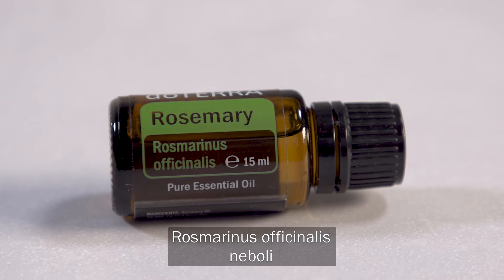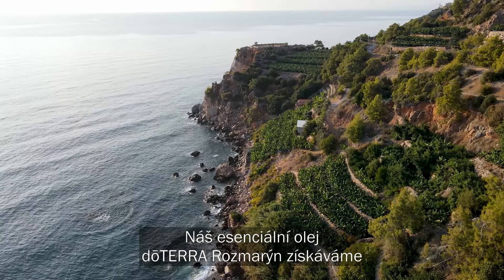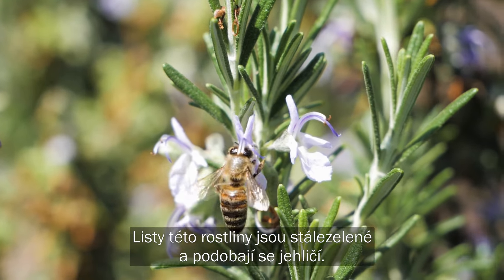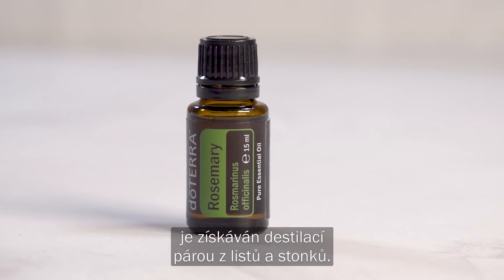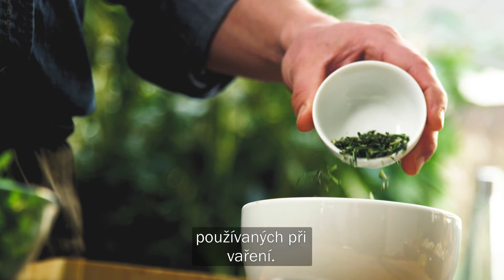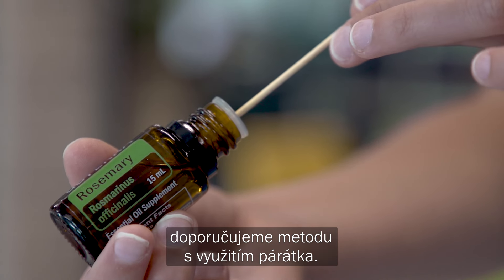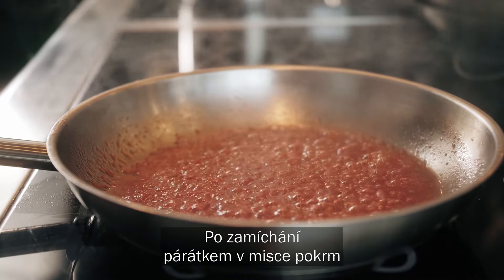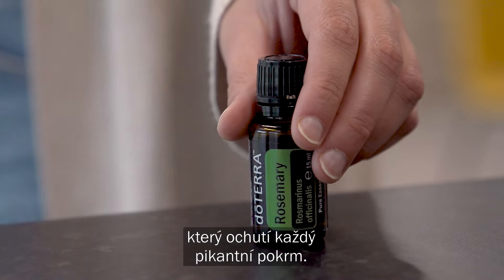Zbavte se stresu s esenciálním olejem ROZMARÝN: Účinné přírodní řešení!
Rozmarýnový esenciální olej od dōTERRA je vysoce ceněný pro své mnohostranné využití. Tento olej, získávaný z listů rostliny rozmarýnu, je známý svým osvěžujícím a povzbuzujícím aroma, ale má také silné antioxidační vlastnosti a je populární pro své schopnosti podporovat zdravou funkci dýchacího systému, zlepšovat koncentraci a povzbuzovat celkové pocity pohody.🌸

V duchovním světě je rozmarýnový esenciální olej  považován za mocný nástroj používaný k očištění prostoru a mysli, což umožňuje hlubší meditativní zážitky.🧘🏻‍♀️

dōTERRA získává svůj rozmarýnový olej udržitelnými a etickými metodami, což zajišťuje nejvyšší kvalitu a čistotu. Tento přístup nejen že podporuje zdraví jednotlivce, ale také odráží respekt a harmonii s přírodou.🌱

ℹ️  Přečtěte si základní infomace o esenciálních olejích:
eBook “Esenciální oleje pro začínající” 📚

👉  Chcete vědět víc o esenciálních olejích? 💬

😀  Chcete se přidat do naší Facebookové skupiny, kde sdílíme zkušenosti a praktické návody jak používat esenciální oleje? 🔵

💦 Zajímá vás difúzování esenciálních olejů? 💨
Pak je eBook "Aromatické použití esenciálních olejů" to pravé pro vás